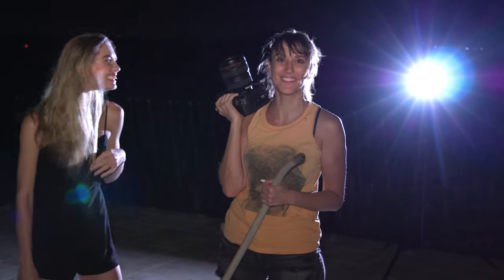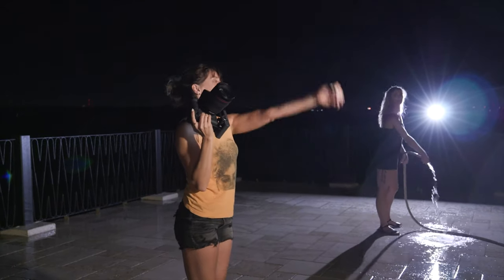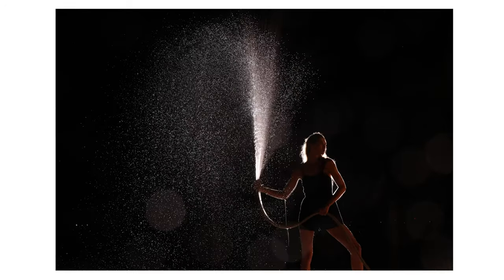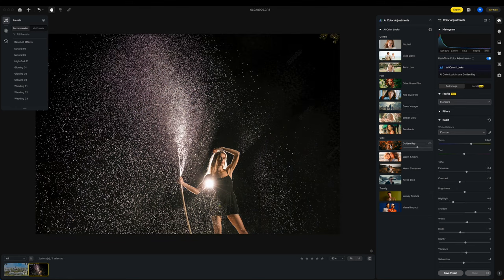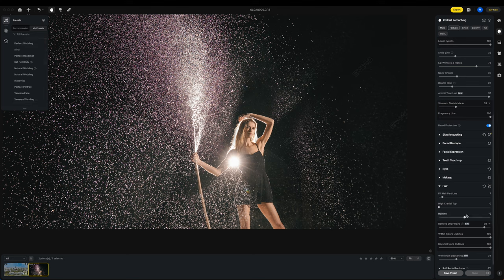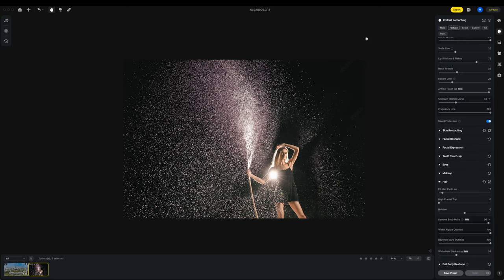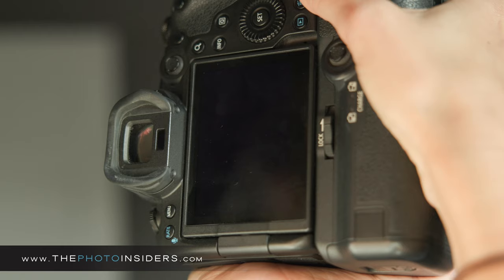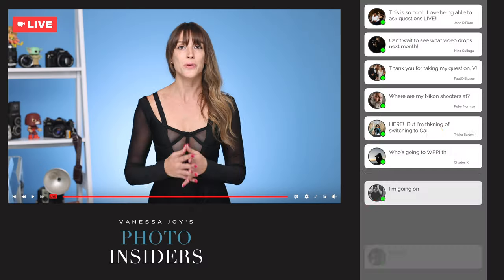Flash Photography fun with Profoto B10 and Canon R5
Learn how to shoot rain shots at night without an actual rain!

Even if there's no actual rain, I'm going to show you how to create stunning rain effects using a hose. It's going to be a lot of fun, so let's get started!

👉 Creating Rain Effects: Learn how to use a hose to simulate rain, and get tips on positioning and spraying for the best effects.
👉 Perfect Poses: See how to direct your subject for dynamic and fun poses, even in "rainy" conditions.
👉 Lighting Techniques: Discover the best ways to light your night rain shots for dramatic and beautiful results.
👉 Slow Shutter Speed Tips: Understand how to use slow shutter speeds to capture the magic of rain in your photos.

You'll also see some quick editing tips using Evoto, including my own retouching presets - Perfect Wedding, Perfect Headshot, and Perfect Portrait. These presets make it easy to smooth skin, enhance details, and create stunning looks with just one click.

Join me for this fun and creative session and learn how to master shooting rain shots at night, even without actual rain.

For more behind-the-scenes content and in-depth tutorials, join my educational community, Photo Insiders where you’ll get access to exclusive materials and connect with other photographers to elevate your craft.

FAQs:
Can I create rain effects without actual rain?
Yes, using a hose to simulate rain works perfectly!

What settings should I use for night rain shots?
Use a slow shutter speed to capture the rain's motion and proper lighting to highlight the rain droplets.

Where can I get your presets?

0:00 How to shoot rain shots at night
2:32 How to edit rain shots